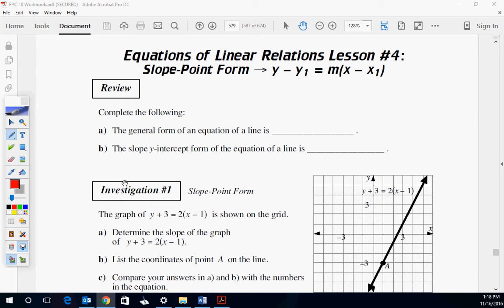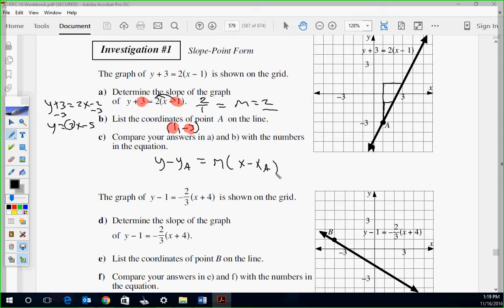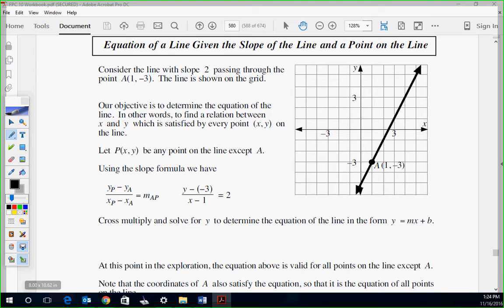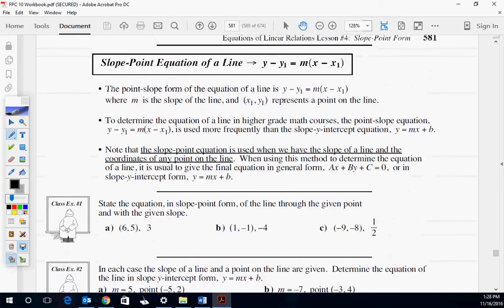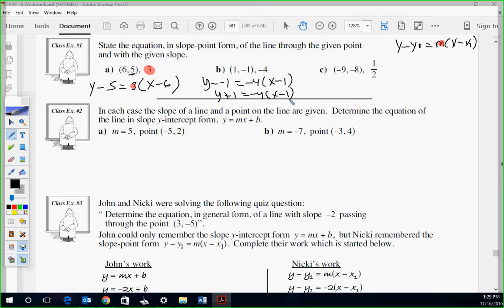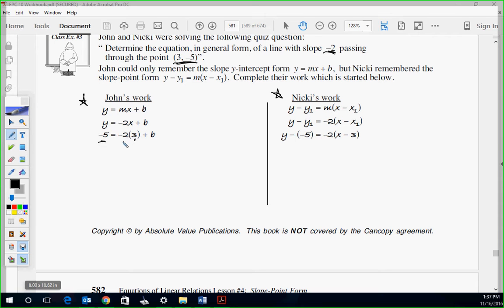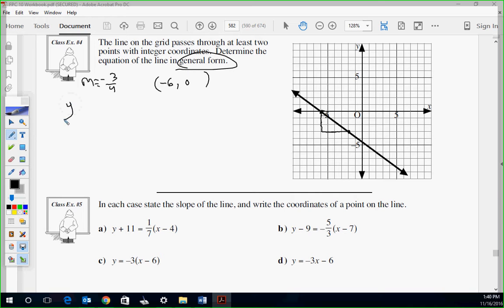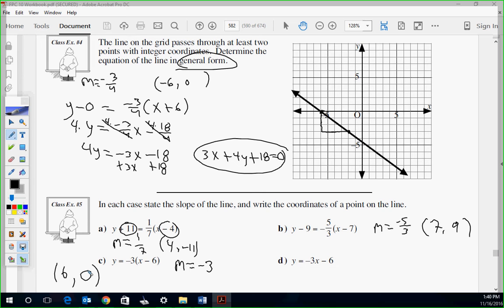Unit 4 Lesson 7- Point Slope Form (Math10)